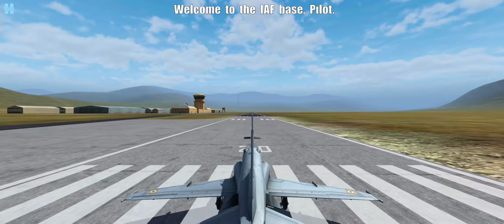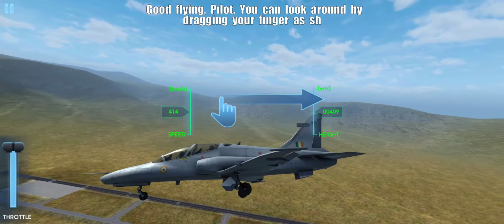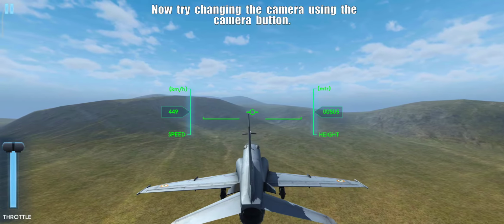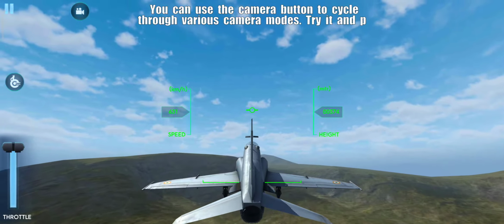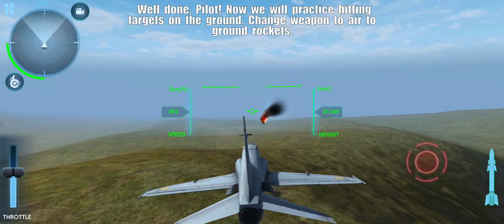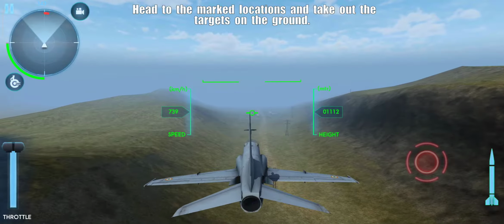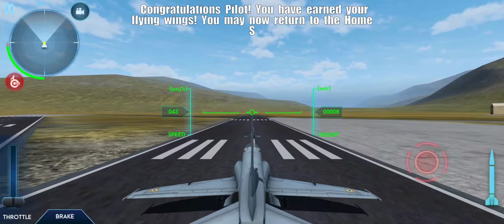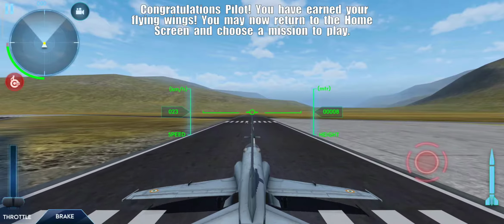The beginning -Indian Air Force: A Cut Above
Hello friends i just want to thank you for taking your time to watch my video I really appreciate it, thank you

Indian Air Force: A Cut Above is the official free air combat mobile gaming application of the Indian Air Force first released on 31 May 2019 It was officially launched on 31 July 2019 by the Air Chief Marshal BS Dhanoa for Android and iOS In November 2019 Google picked the game to be part of the Best Game 2019 awards (in the 'Users Choice Game' category)The Vice Chief of Air Staff Air Marshal Harjit Singh Arora released the multiplayer version of the game.